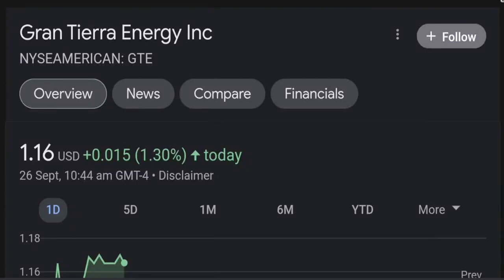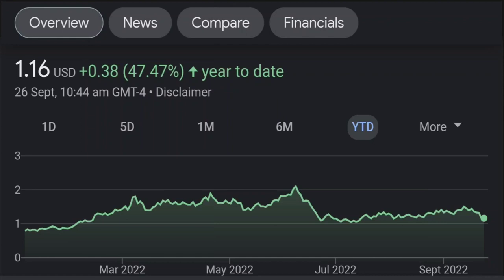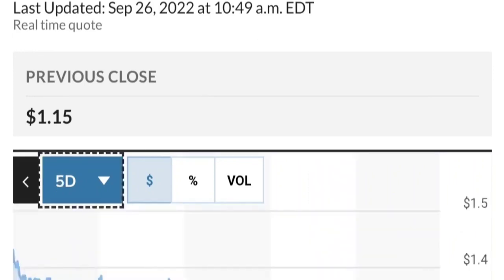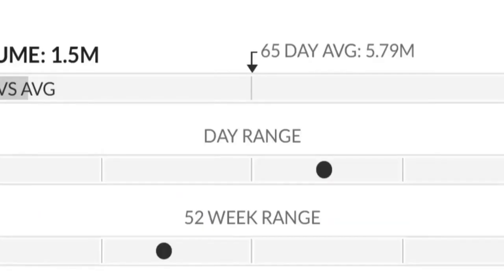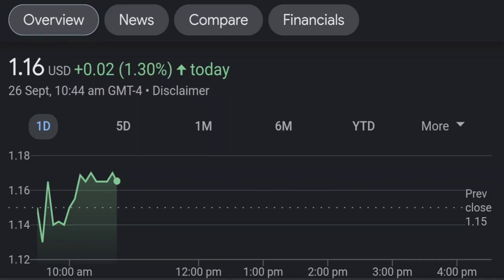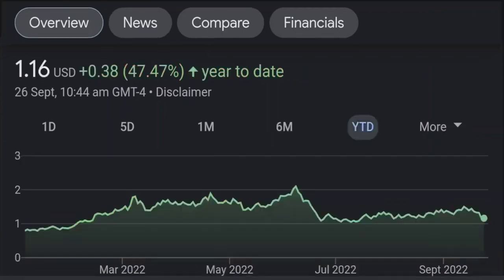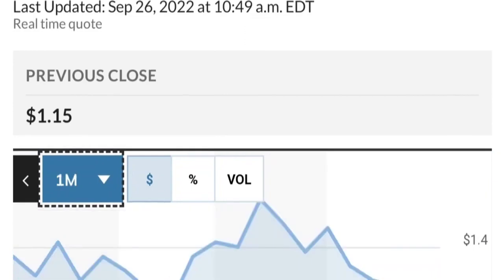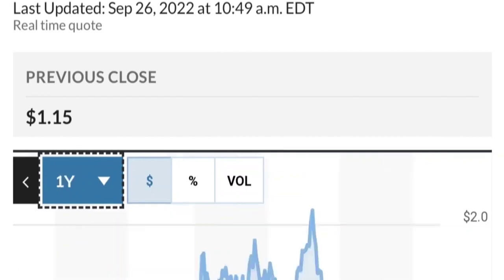GTE Stock Gran Tierra Energy Inc Chart Analysis & Price Prediction